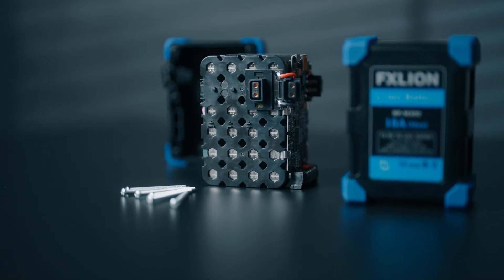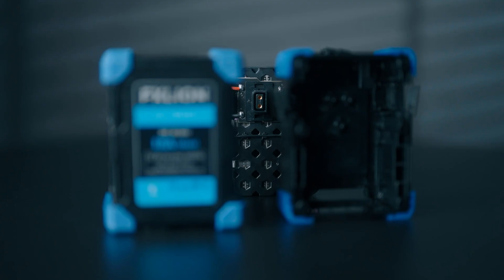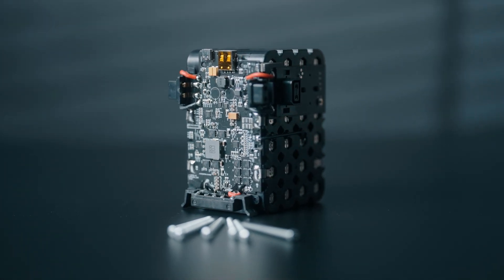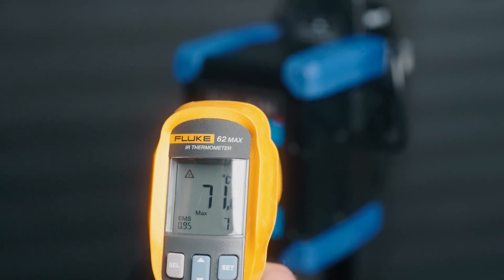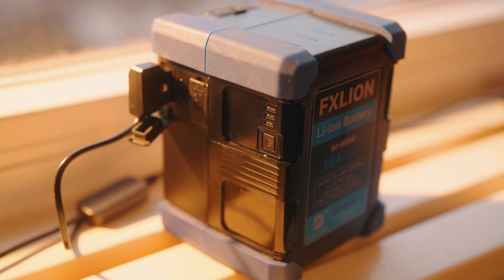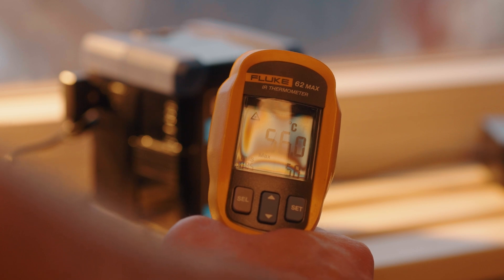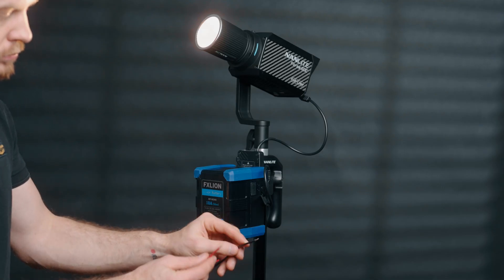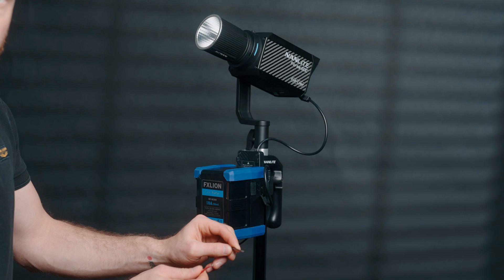Powering Safety: Unveiling the Advanced Safety Features of FXLION High Power Square Batteries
Discover the remarkable safety innovations behind FXLION's High Power Square Batteries in our latest video. These batteries are not just a powerhouse for your devices, but also a beacon of safety in the world of high-capacity energy storage.

In this in-depth feature, we delve into the comprehensive safety measures that FXLION has integrated into each battery. We start by exploring the advanced technology that prevents overdischarge and overcharge, ensuring the longevity and reliability of your battery even under demanding conditions.

But that's just the beginning. We also showcase the sophisticated overheating protection system, a crucial feature that maintains optimal battery performance and safety, especially in high-temperature environments. The short-circuit protection is another highlight, offering peace of mind by safeguarding against electrical malfunctions.

What truly sets FXLION's batteries apart is their reinforced shell. Every cell and the housing itself are encased in robust materials, providing an extra layer of protection against physical impacts and harsh conditions. This feature not only enhances safety but also extends the life of the battery.

Join us as we take a closer look at these cutting-edge safety features that make FXLION High Power Square Batteries a trusted choice for professionals and enthusiasts alike. Whether you're powering critical equipment or everyday gadgets, discover how FXLION is leading the charge in safe, efficient, and reliable energy solutions.